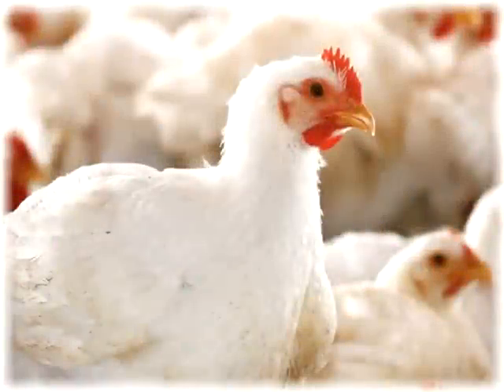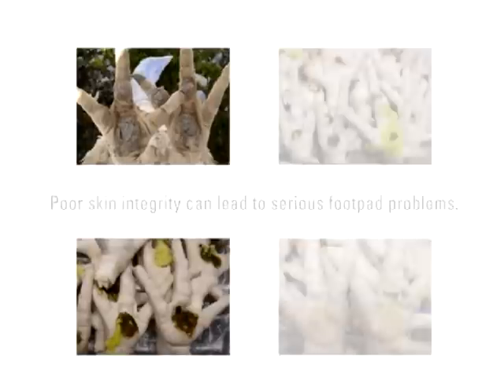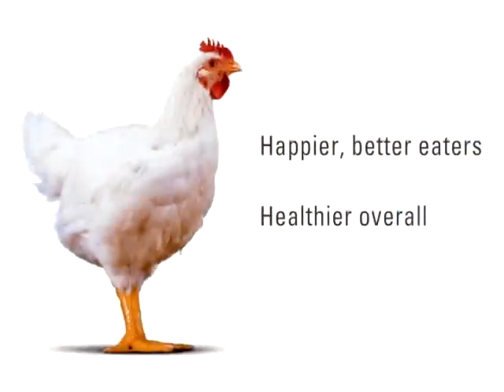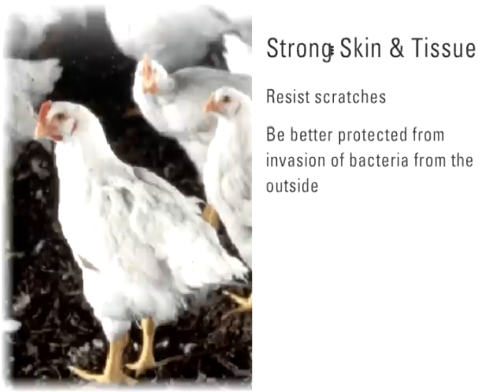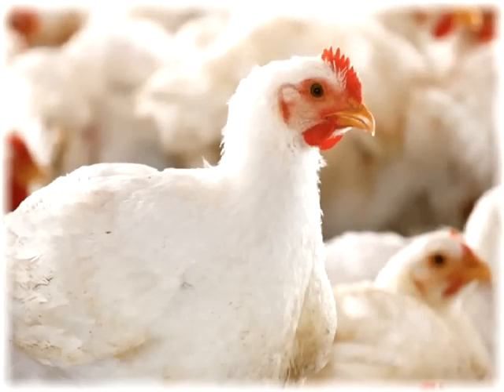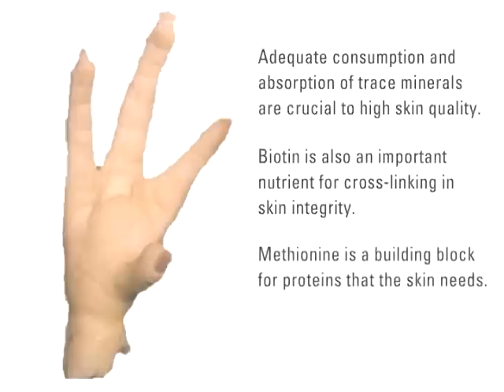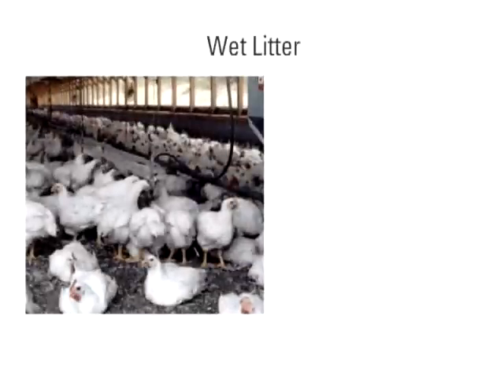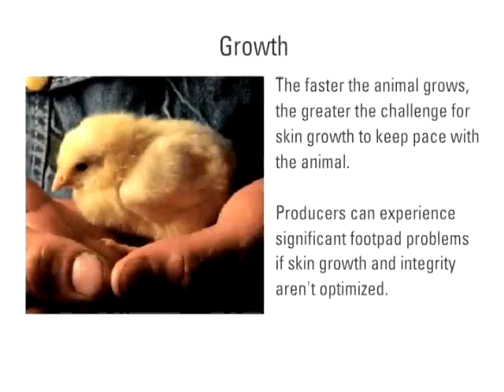Skin and Tissue Integrity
Skin and Tissue Integrity in Poultry. Strong Skin and Tissue. Resist Scratches. Be better protected from invasion of bacteria from the outside.

To learn more about poultry nutrition solutions and Novus International, Inc.,